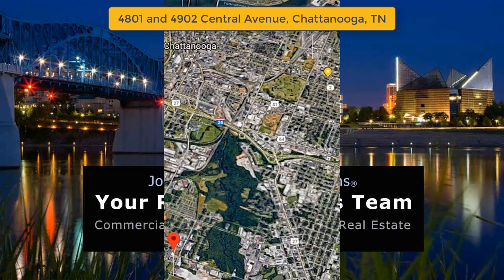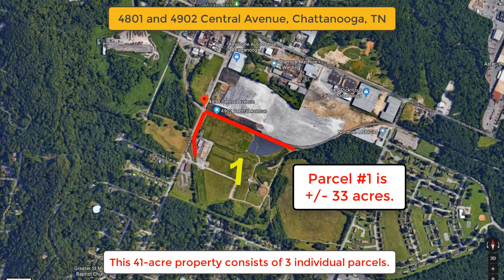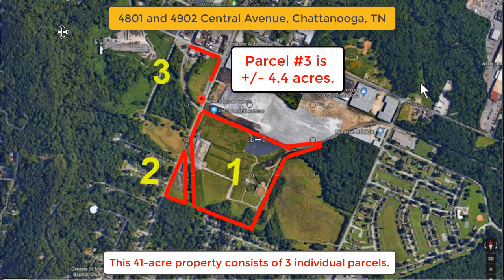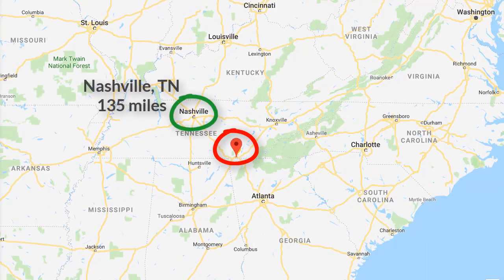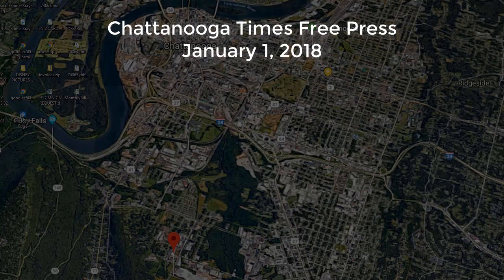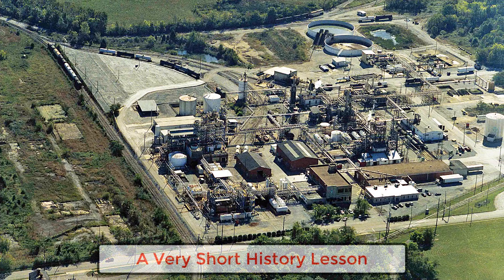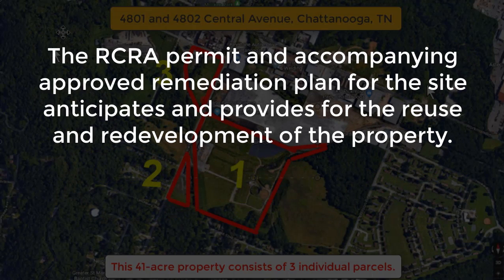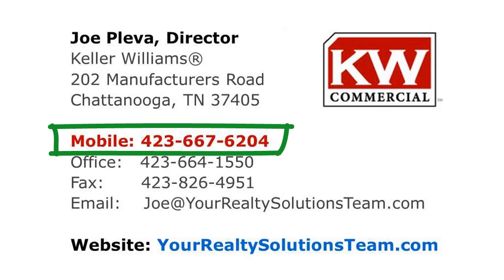40+ Acre Industrial Property for Sale, Chattanooga, TN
This 40+ acre industrial property in Chattanooga, TN is flat, cleared and ready to build. The site is located on Central Avenue, in South Chattanooga. It consists of 3 individual parcels, and it is currently zoned M-1 (Manufacturing). Contact Joe Pleva at Keller Williams Commercial for additional information.